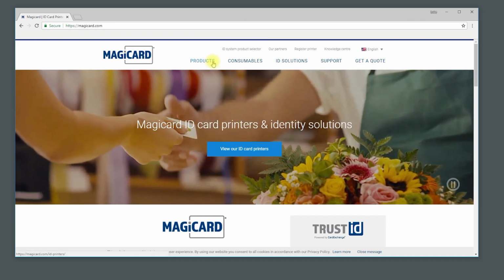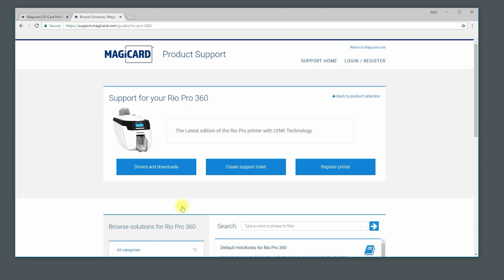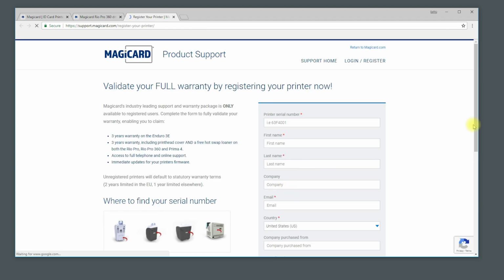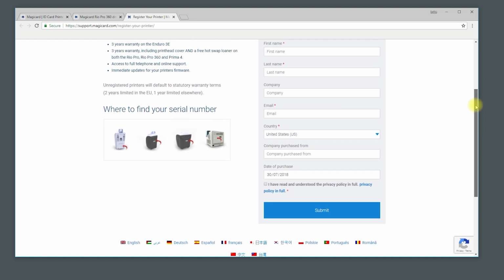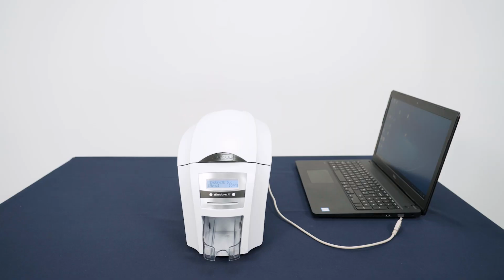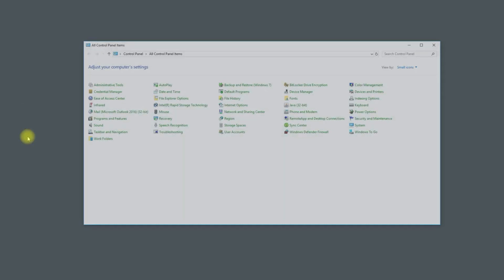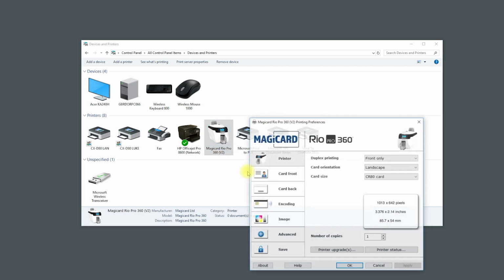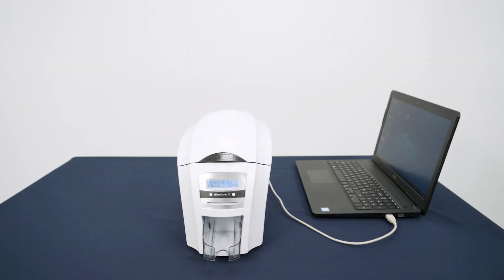ENDURO3E/ ENDURO NEO How To Set Up Your Printer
Here we go through setting up your Enduro3E/ Enduro NEO